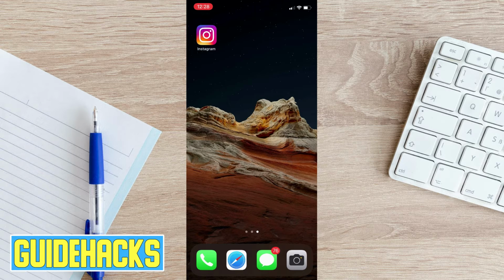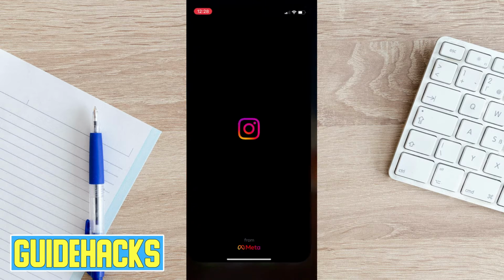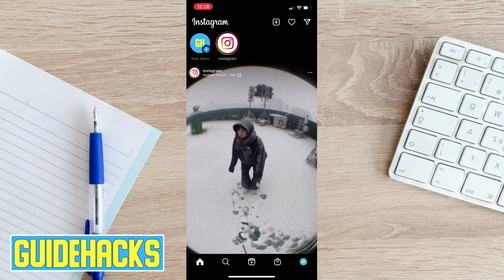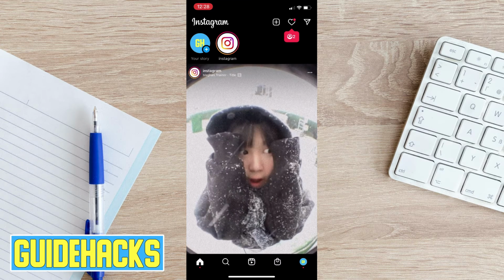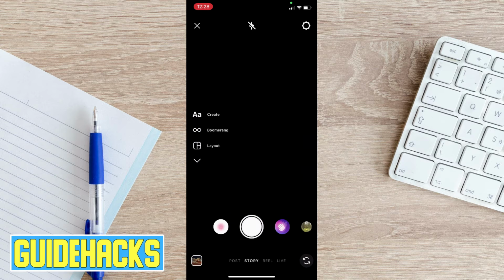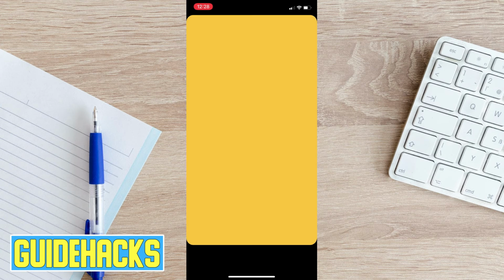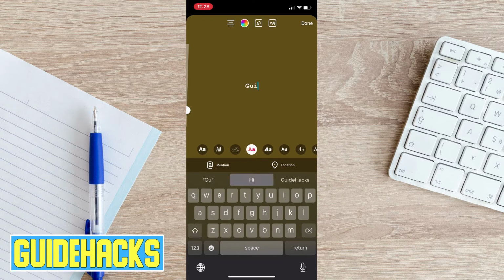How To Add Animated Text to Instagram Stories (2022)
How to Add Animated Text to Instagram Stories on your mobile device
You don't know how to add animated text to your story? Watch this video!

In this tutorial we show how to add adorable animated text on your Instagram Story. This feature works on IOS and Android mobile devices.
Let's watch it and find solution to your problem right now!